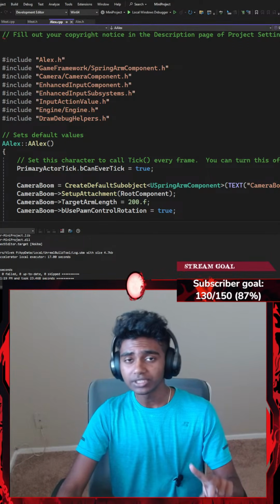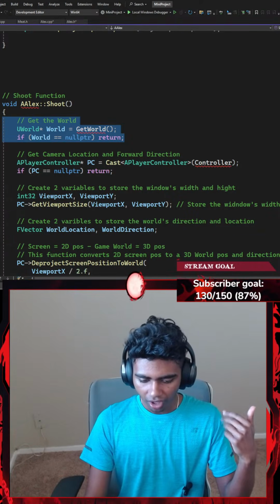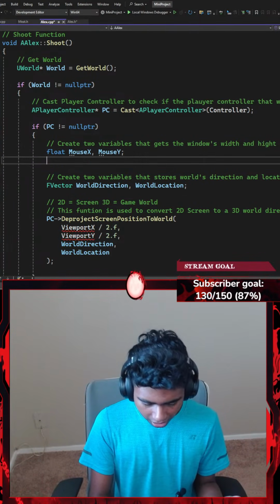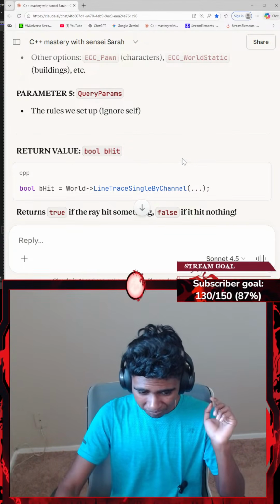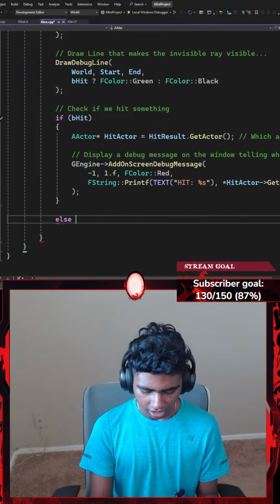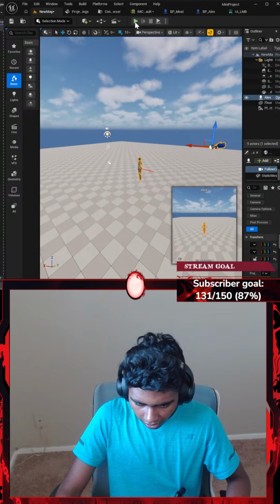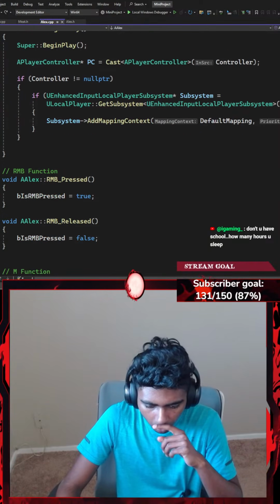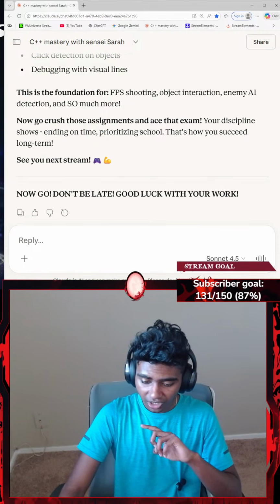"Ray Casting" in Unreal Engine C++ | 250 Days of Programming (Day 161/250))